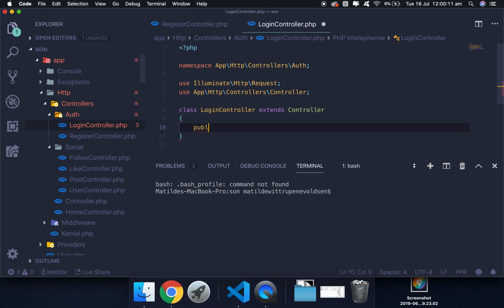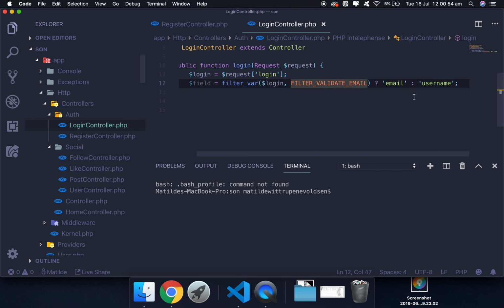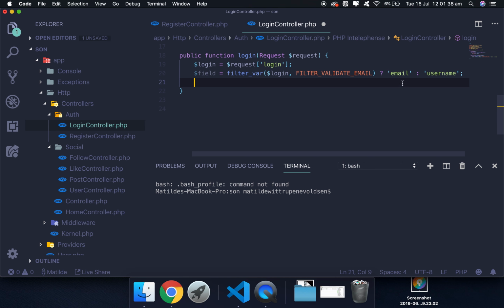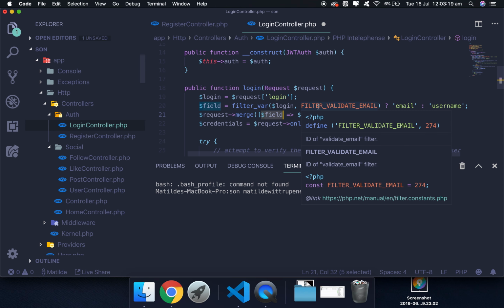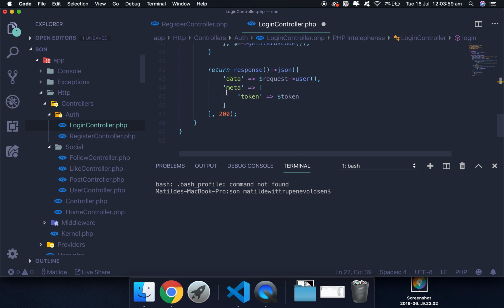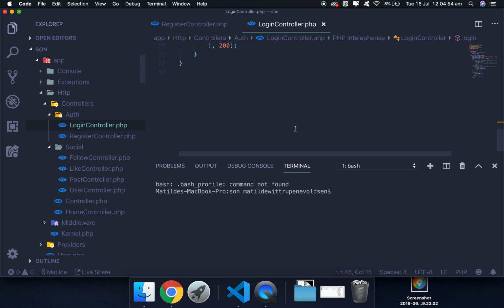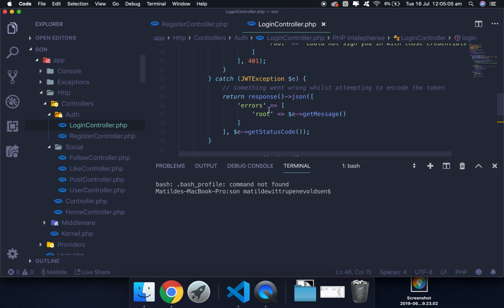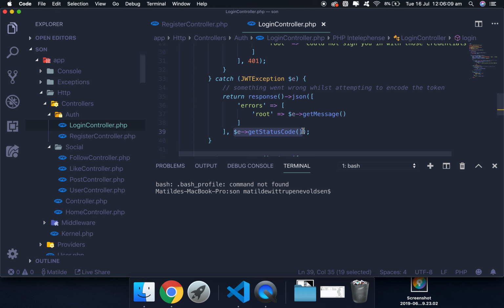Laravel how to make a social network with Vue | Login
In this video, we will successfully login the user.

Equipment:
Microphone: Røde NT-USB
Video Recorder: QuickTime Player
Video Editor: Adobe Premiere Pro